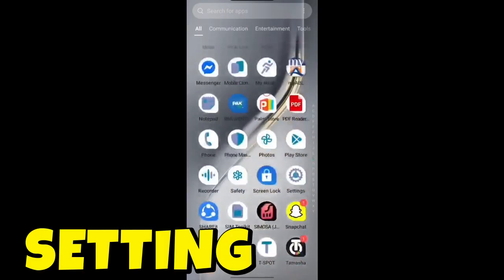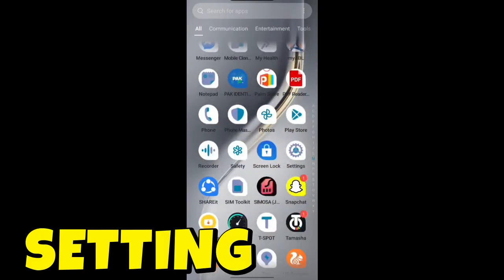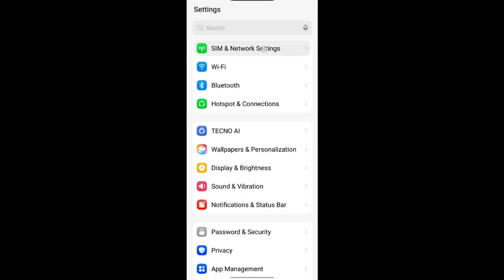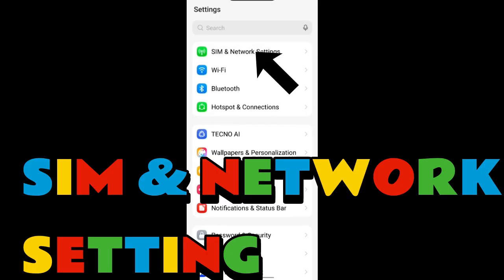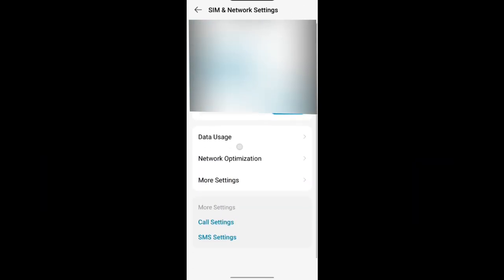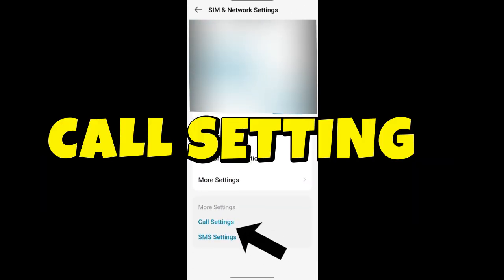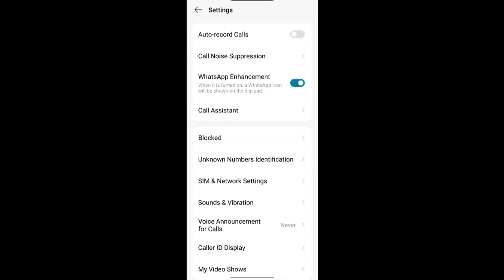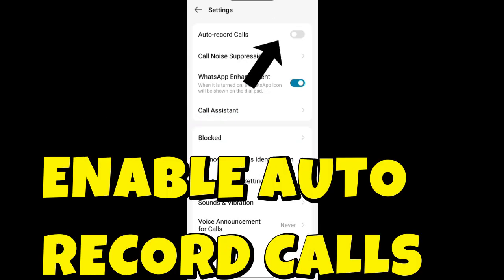Auto Call Recording without any App | Call Recording in any Android Phone | Call Recording in Tecno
In this Video Tutorial, I will show you how to record calls on Tecno Camon 40, its very useful trick and will help in future to save from any kind of problems.

Tecno spark auto call record enable / auto call record settings,